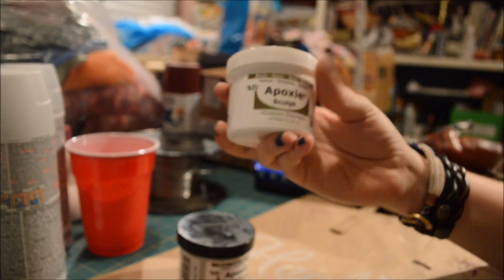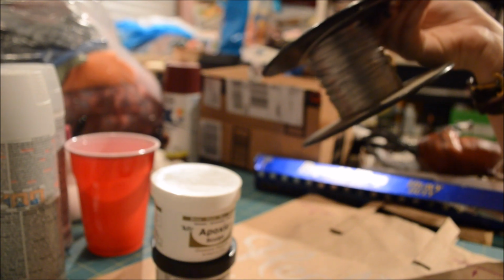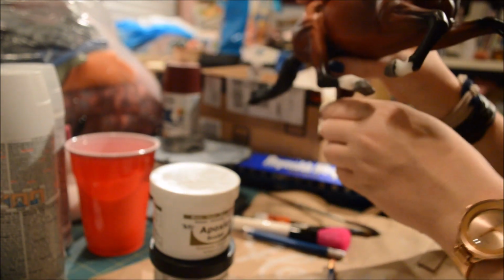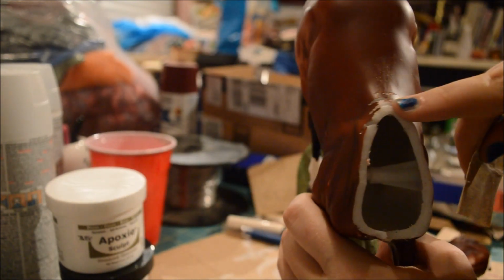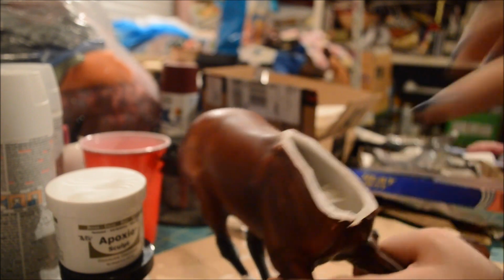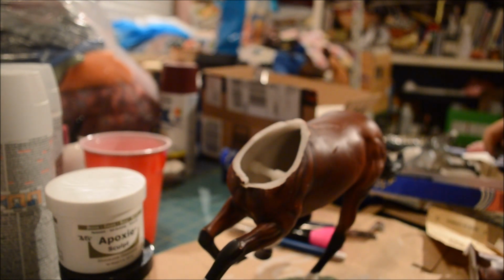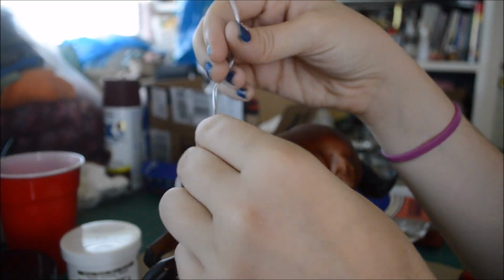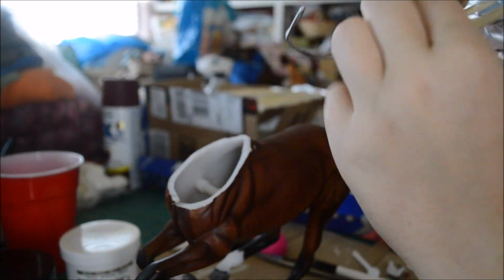Breyer Tutorial: Resculpting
I've had a lot of requests for this over on Instagram so here it is! Sorry If you cant hear me, you might have to turn it up a bit.

 Songs don't belong to me.